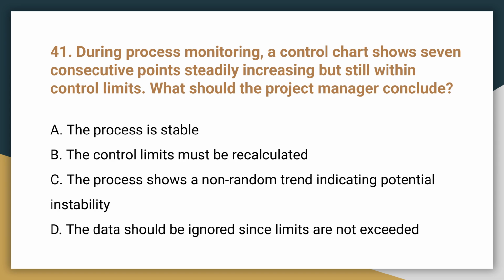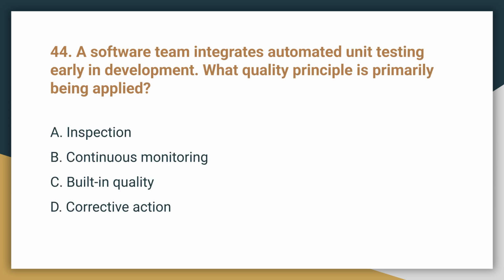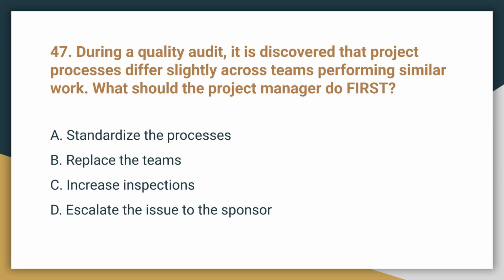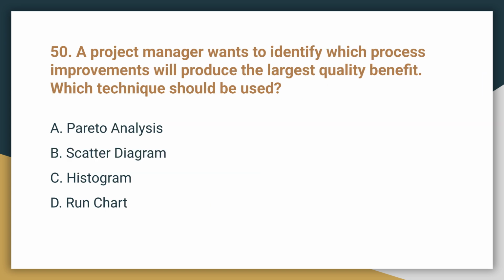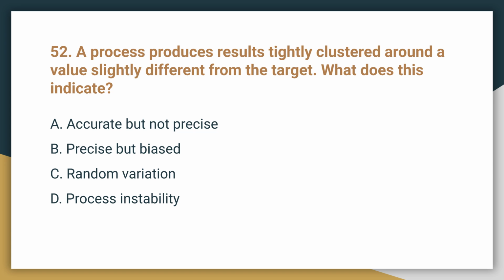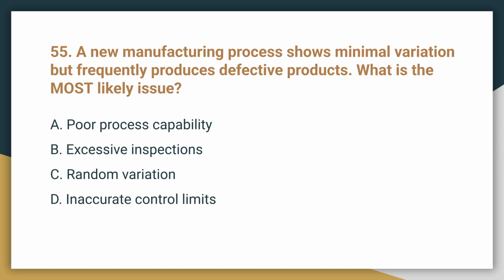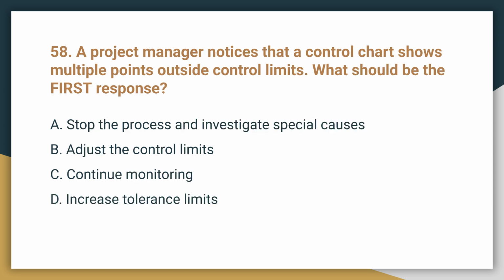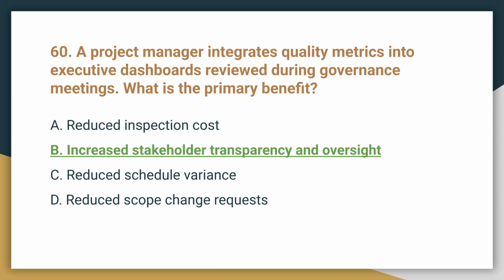Project Management MCQs – Quality Management | Interviews & Exams | Part 3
Quality Management – Part 3 | Advanced PMP Scenario Questions | PMBOK Quality Concepts

This video contains 20 advanced PMP-style Quality Management questions (41–60) designed according to the latest PMBOK framework and real project scenarios.

Concepts covered:

• Six Sigma fundamentals
• Process capability and variation
• Cost of Quality analysis
• Root Cause Analysis
• Pareto Principle
• Precision vs Accuracy
• Control Charts and statistical interpretation
• Benchmarking and supplier quality management
• Continuous improvement (Kaizen)

These questions help you prepare for:

✔ Project Management Interviews
✔ PMO Screening Tests
✔ Professional Certification Assessments

Test yourself and comment your score out of 20.